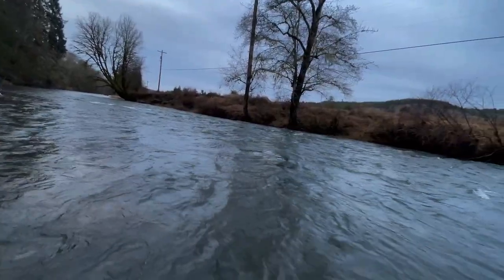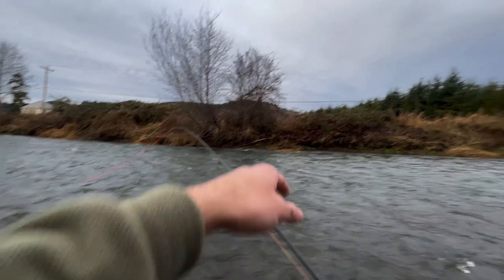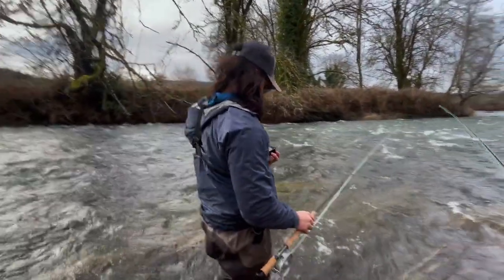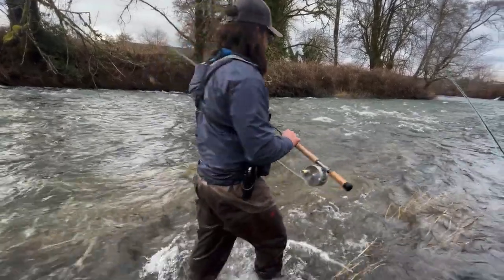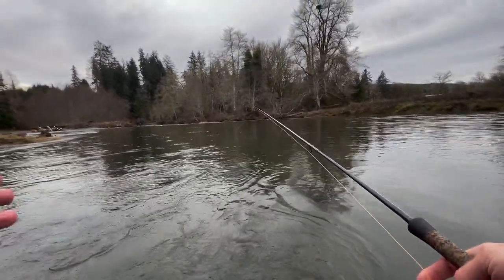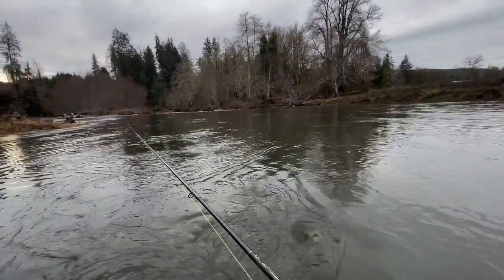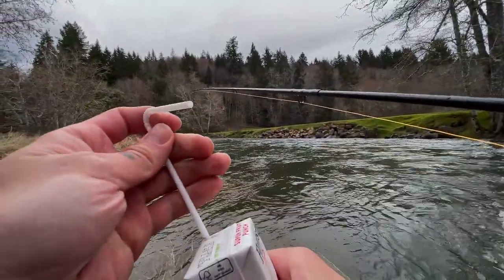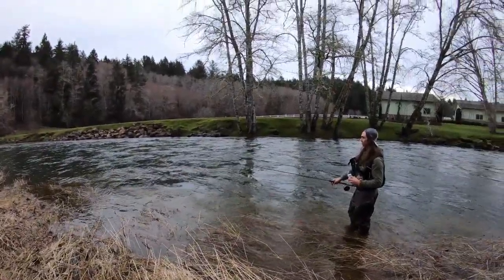Swinging Small Water For Winter Steelhead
🎣 RENEGADE RODS (DESIGNED BY JERRY)🎣

👇WATCH ME NEXT 👇
Swinging Flies for Trophy Steelhead in the PNW  -

Join us as we explore the art of swinging flies in small rivers for big winter steelhead. In this video, we'll take you through the techniques, gear, and strategies needed to successfully target these elusive fish. From selecting the right flies and leaders to reading the water and choosing the best spots, we'll cover it all. Whether you're a seasoned angler or just getting started, this video is sure to provide valuable insights and tips to help you catch more steelhead this winter.